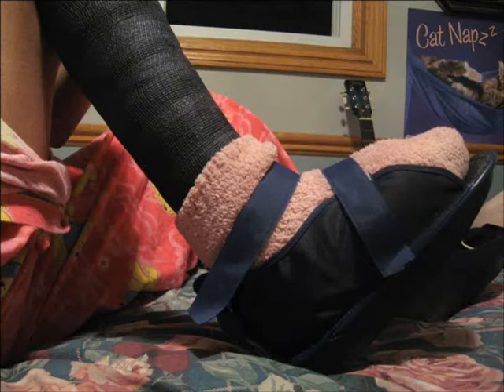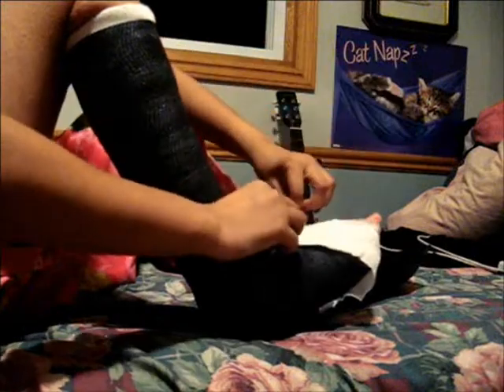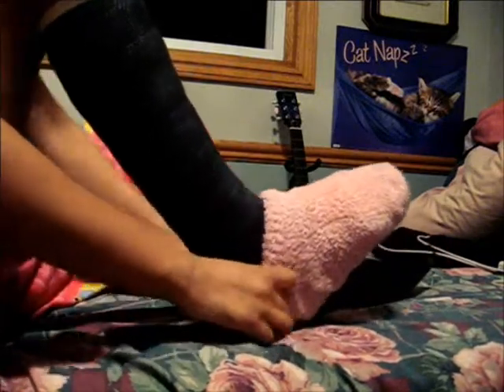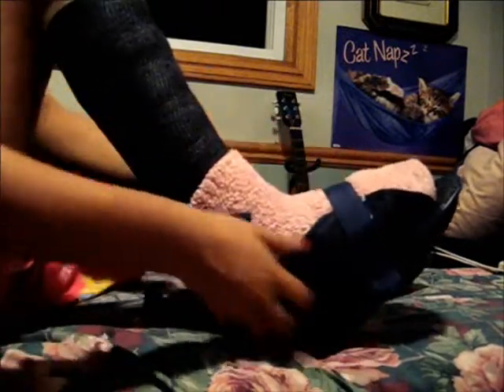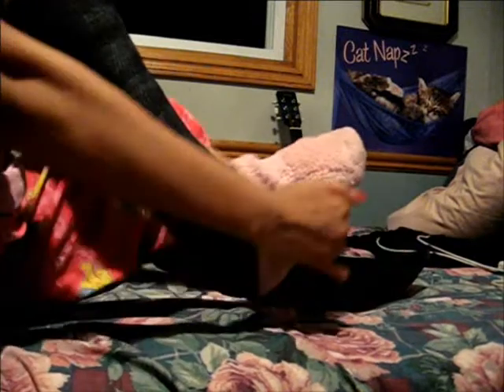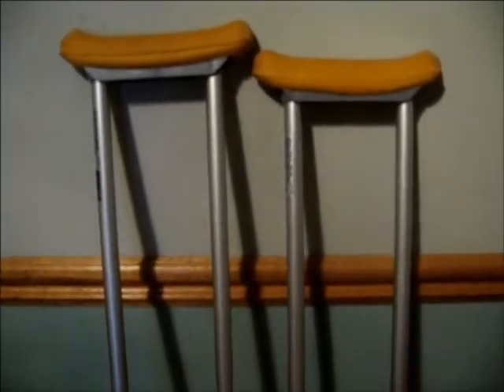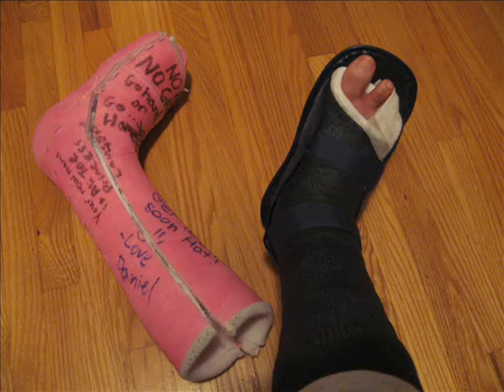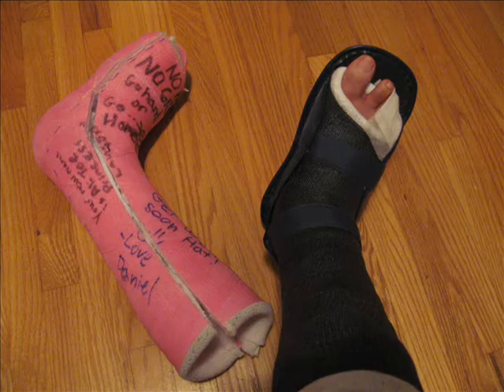How to walk in crutches and (put on your shoe)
My before and after picture will be up tomorrow!